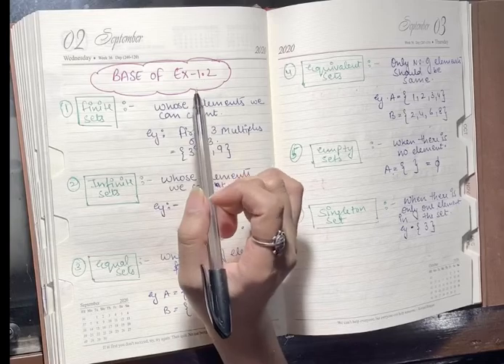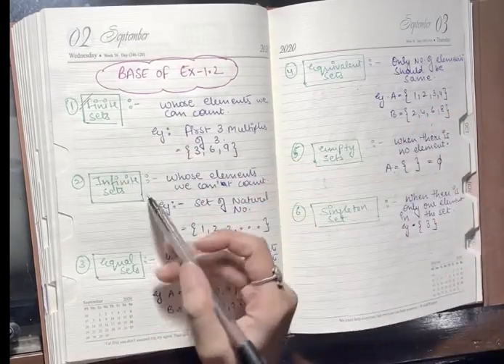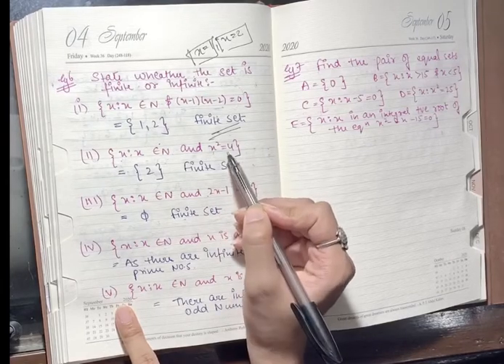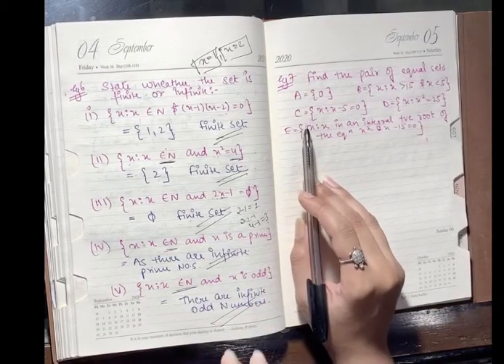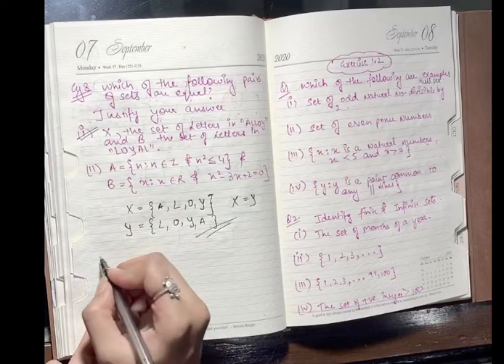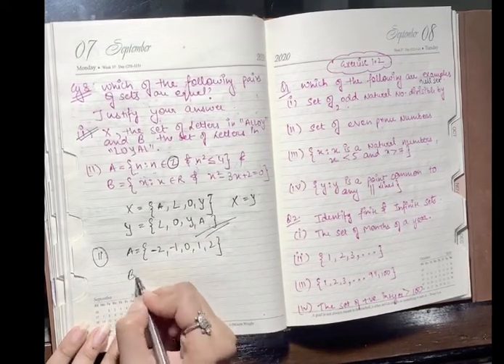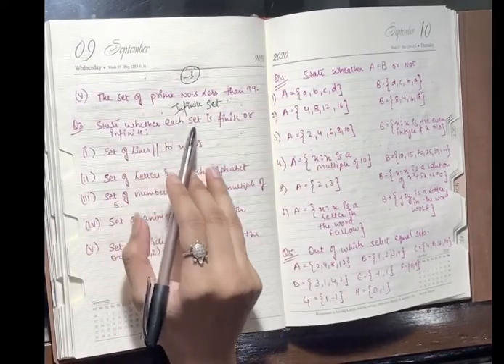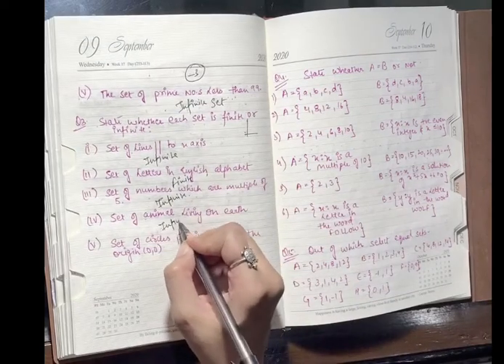Class 11 || Chapter 1 || SETS || Exercise 1.2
About this video:
Standout classes aims to provide you with the conceptual knowledge so here you can find the videos in more explained manner with proper understanding of its concept.
I will try to explain you every minute detail for your better understanding and score.

Here you can also find various mathematic hacks which will save your time and will make ur base more stronger. Here I will teach you from the root of the subject .

Mathematics (Class 11 &12, Cbse)
Economics (Class 11&12, Cbse)
Business Studies (Class 11 &12, Cbse)